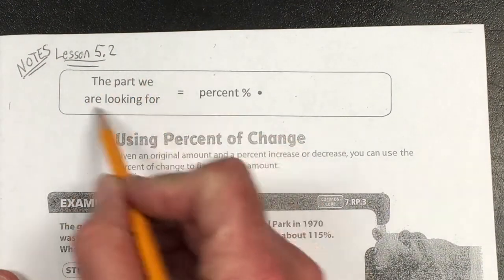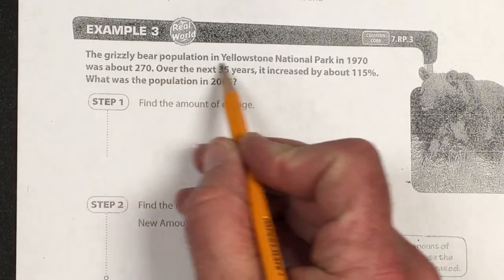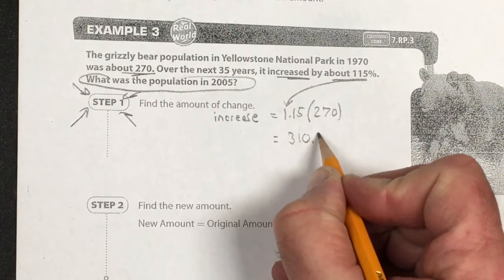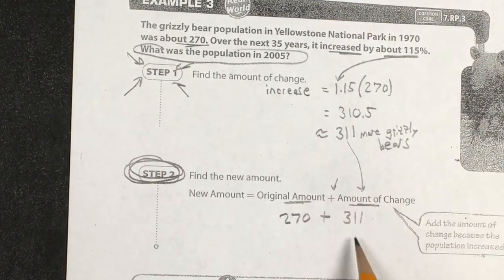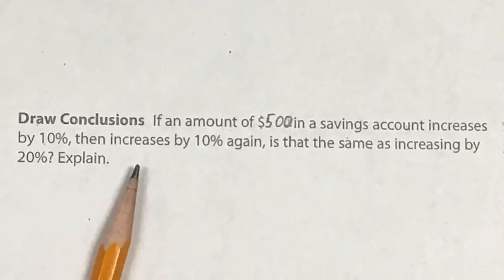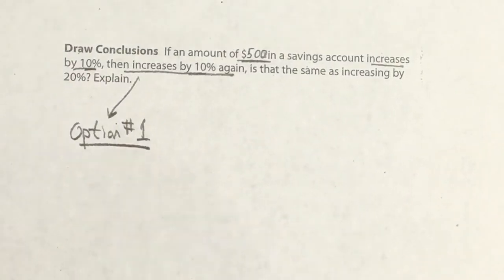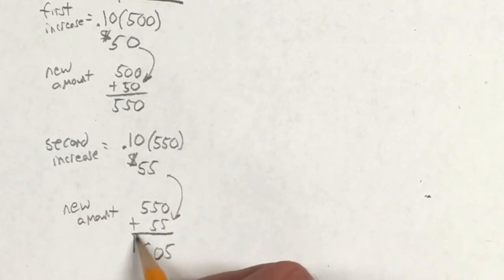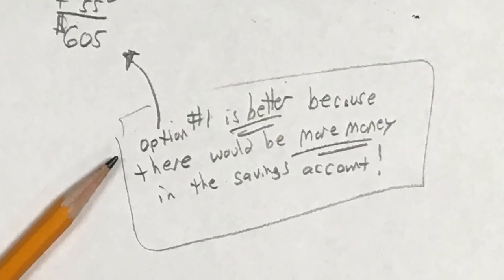Notes module 5 lesson 2 using the percent to find change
time stamp:
0:37 example 3 Grizzly Bear problem
2:06 Your Turn (increase example / decrease example)
2:56 Draw Conclusion Option #1
3:54 Draw Conclusion Option #2